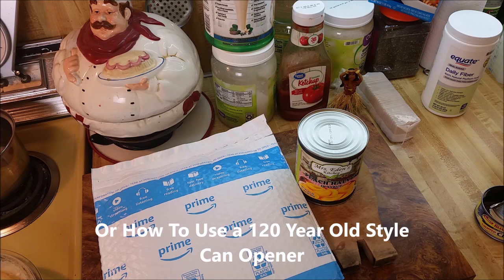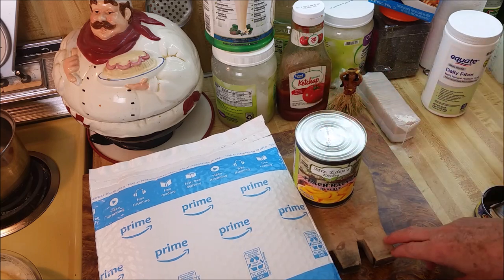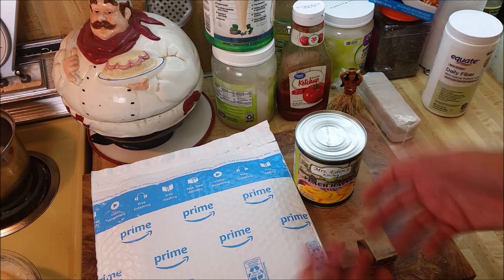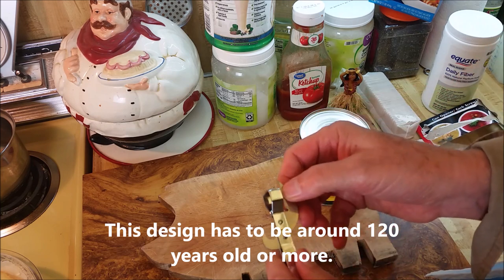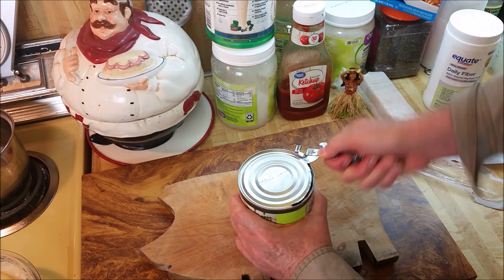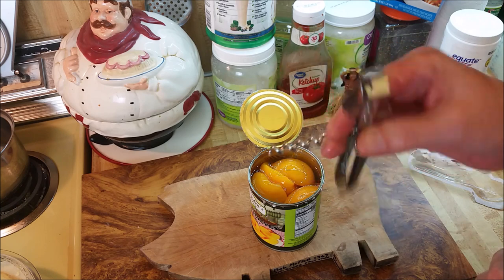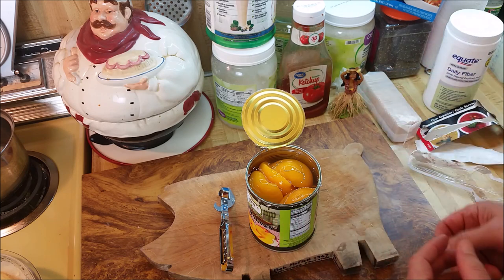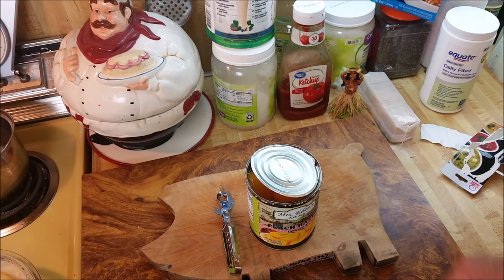What is the best can opener-Modern can openers don't last- how to use a $3 old-time can opener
What is the best can opener? Why are modern can openers so terrible and wear out so soon?  I have had 4 manual can openers stop working in the last 10 years!
A few days ago I gave up on modern can openers and bought a $3 old-time can opener that was identical to those used about 120 years ago. If you want to know how to use it I show how in the video. If there was an easy way to sharpen the edge I imagine it would last about forever. Is it the best? I doubt it, but only time will tell how long this old-style opener will work.
In my memory, the old wall amounted can openers like the Dazey or Rival from decades ago seemed to last for years. I almost bought a vintage manual crank wall mount Dazey can opener on eBay for $30. It was still new in the box and was probably from the 1950s. I don't remember ours ever wearing out. If you want an eye-opener read all of the reviews people leave for can openers on Amazon. Even the most popular ones sold on Amazon still have a ton of complaints.  They just don't make them like they used to.

Here is a can opener made in the USA that has a few complaints but at least it is made here. It looks like they all have complaints so you might as well buy the best priced one made here instead of china. EZ-DUZ-IT Can Opener, (Blue)

Here is the old style opener I bought for $3 used in the video, I have no idea how long it will last. But it has no moving parts. Chef Craft 3-in-1 Can Opener, Cork Screw, and Bottle Opener | All Metal Construction

 If you do not like Amazon and think it sucks well I would have to agree with you. Always check on ebay and other sites to see if items are cheaper than amazon.